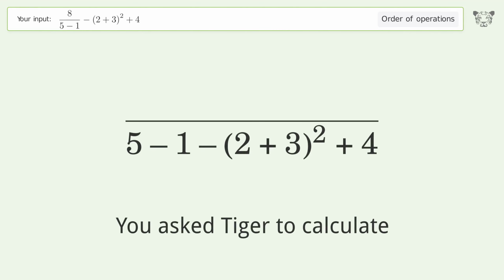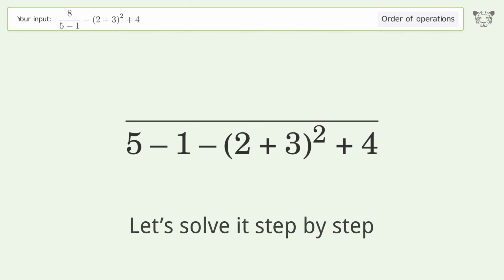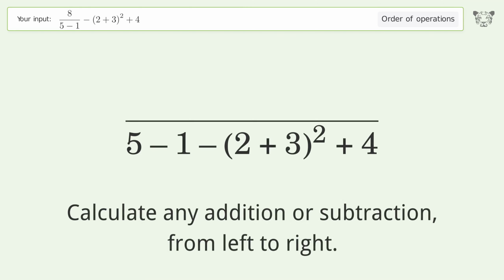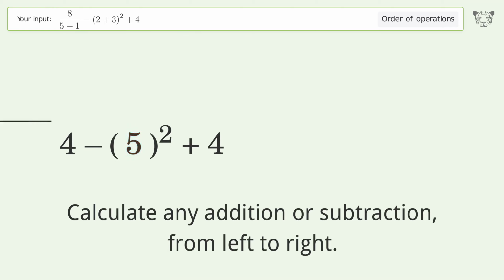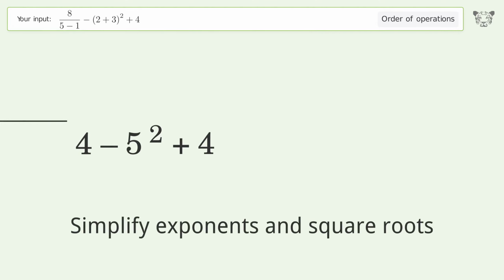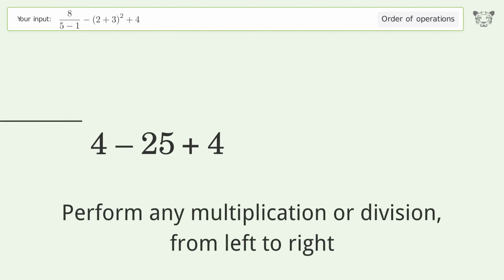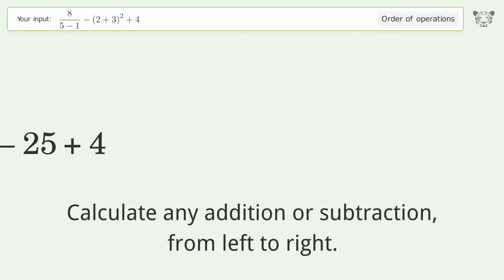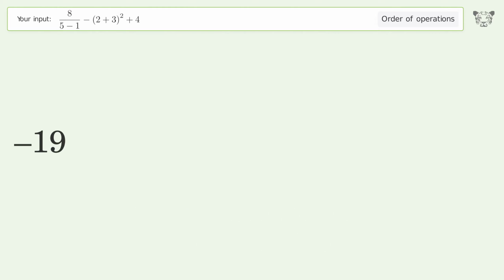Master Order of Operations: Solve 8/(5-1)-(2+3)^2+4 Step by Step!